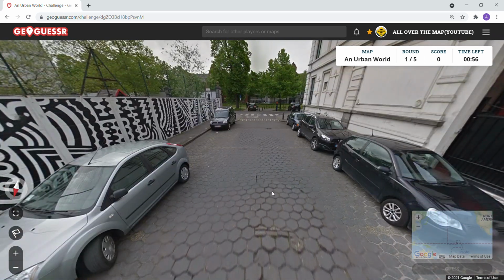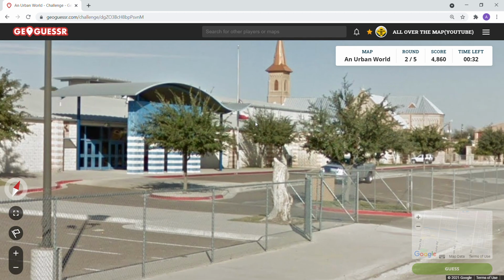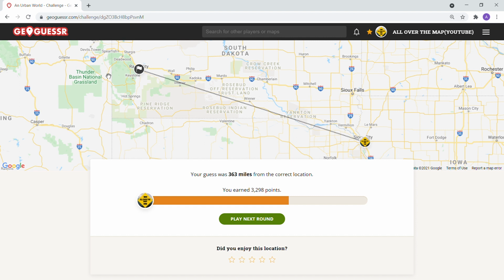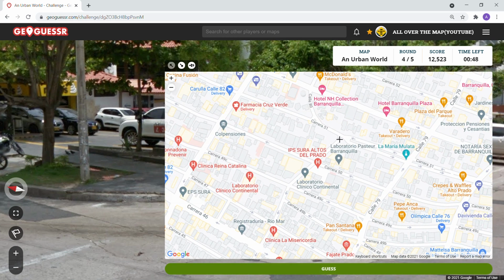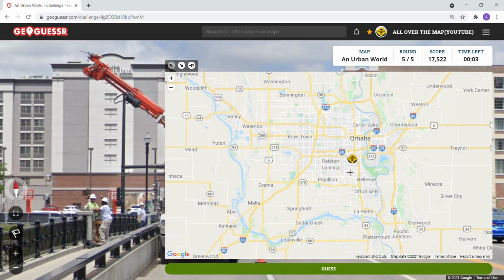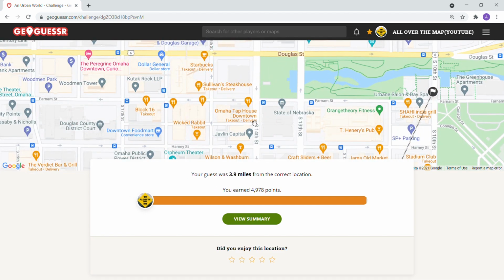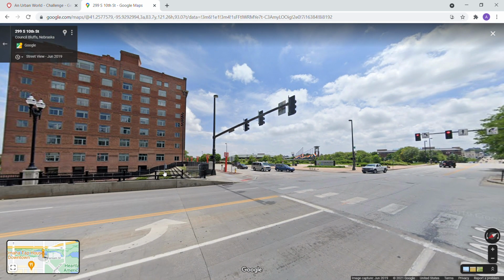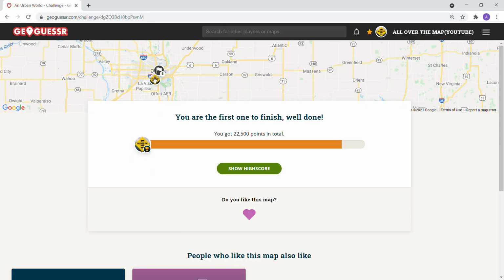GeoGuessr - An Urban World : Game #4 - NO MOVING [PLAY ALONG] | Ep. #234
Come join the journey on All Over The Map.  We discover An Urban World game with no moving and a 2 minute time limit per round. This game was created by Mapper on GeoGuessr.

Game: Explore the cities of the World! 2600+ locations in more than 600 cities from all the continents are currently available. Each city included in the map has multiple starting locations (at least 5), and there should be no blurry picture or photosphere. | 1.10 • 2020/07/13